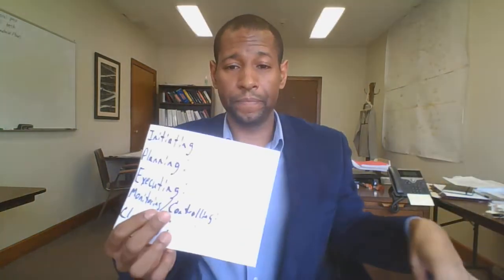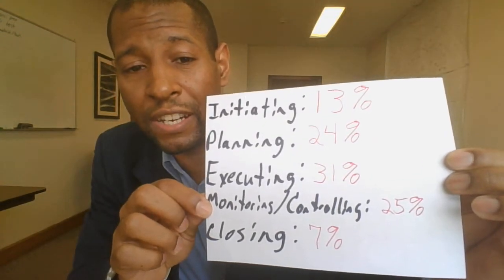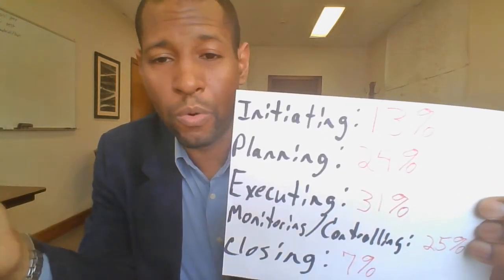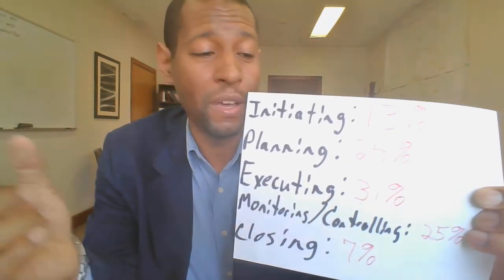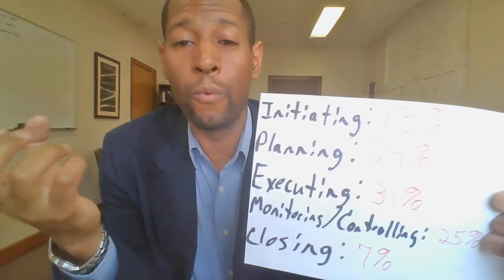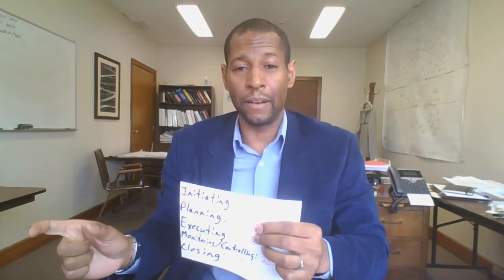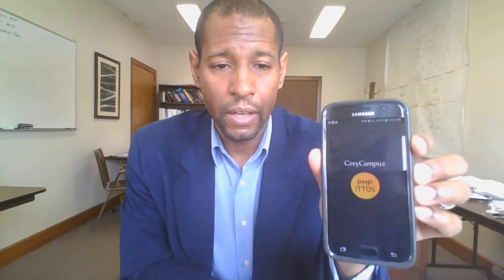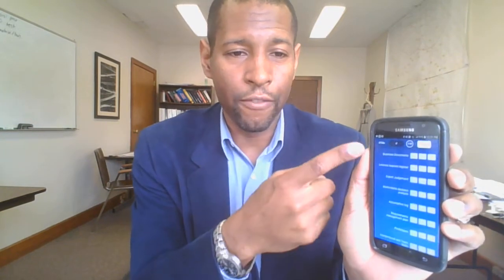What I wish I would have known during PMP exam prep: Part 3, PMP material and study tools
In Part 3 of 3, we discuss how to approach the PMP material, and useful study tools at your disposal.